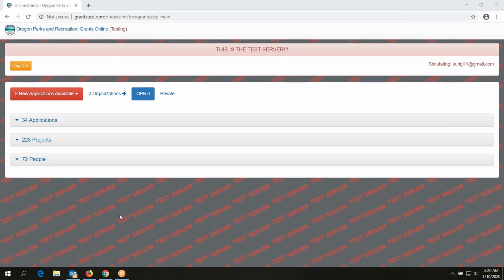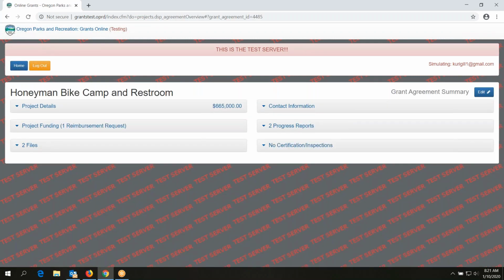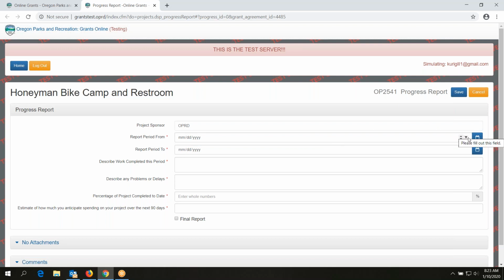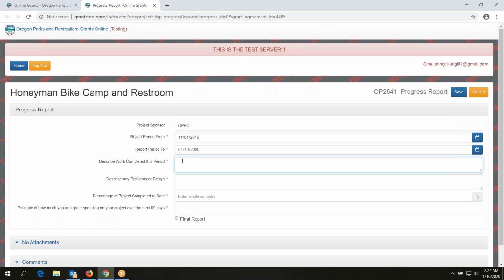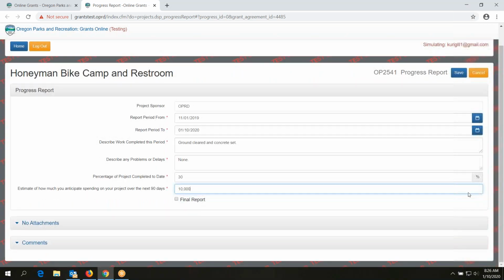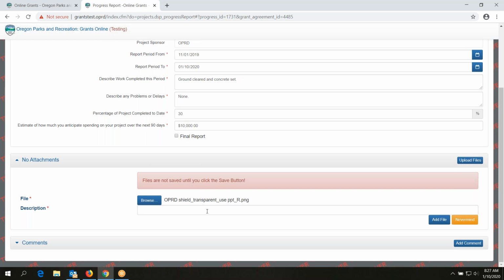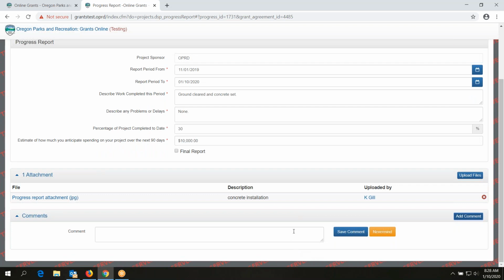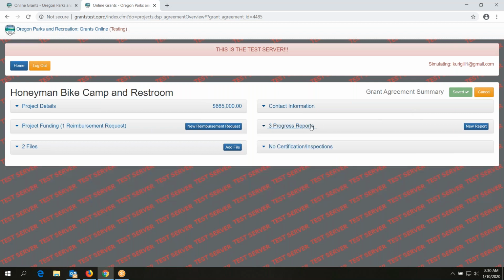2020 OPRD Grants Online Tutorial--Submitting a progress report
How to submit a progress report